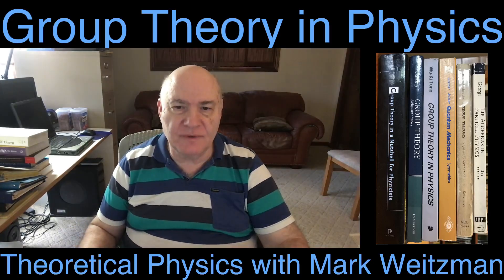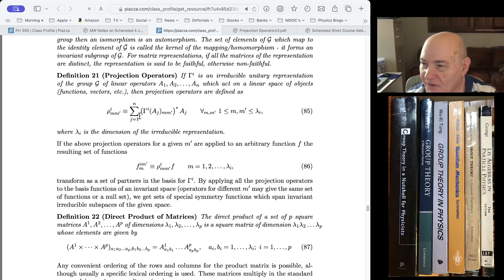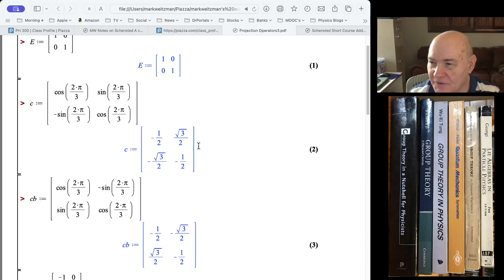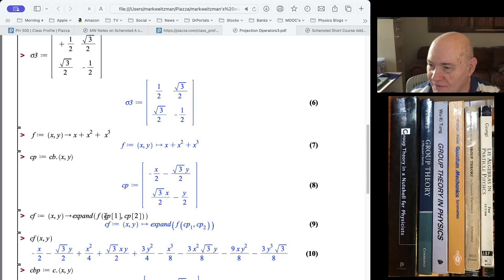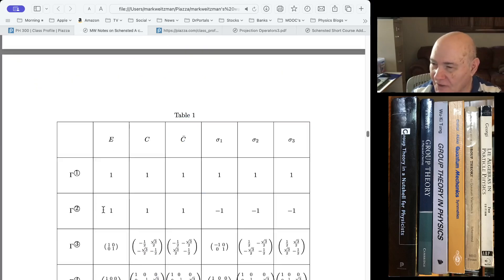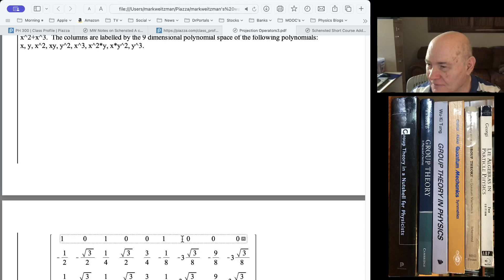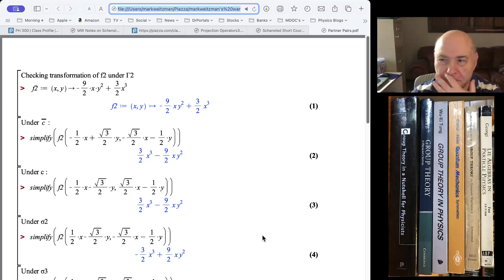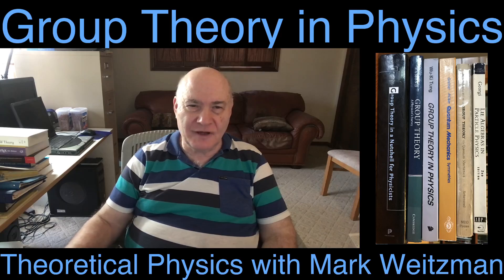Group Theory in Physics Schensted Short Course Video 4(iii)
This will continue videos of Schensted's Short Course on Group Theory in Physics.  The notes, and other material for the course will be hosted on my piazza site:

Links to my other piazza sites are below:

8.323 Quantum Field Theory - A Students Perspective